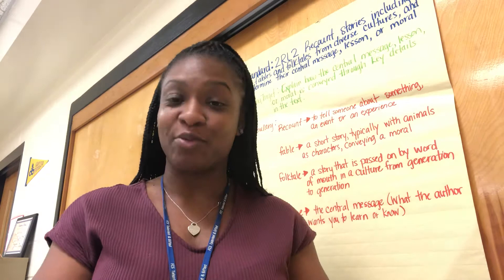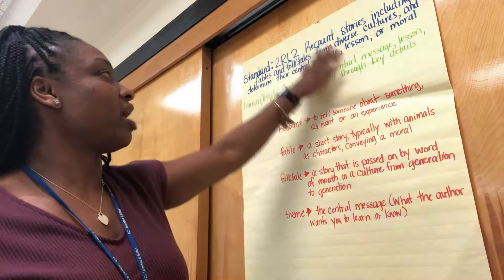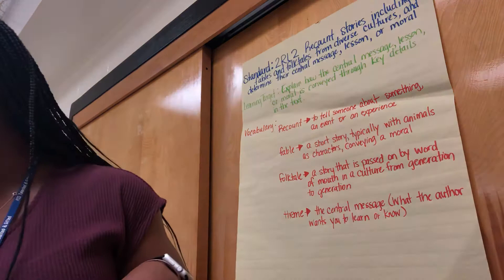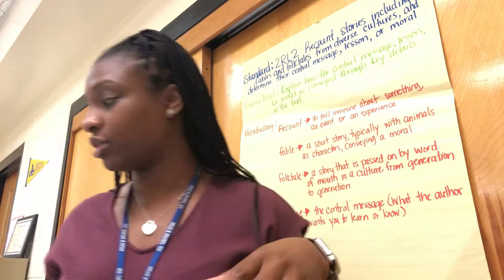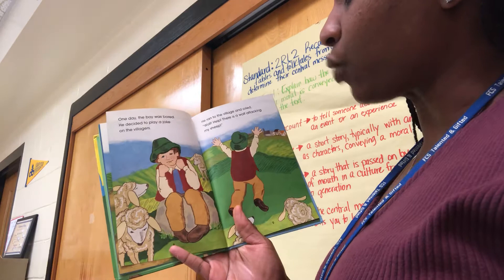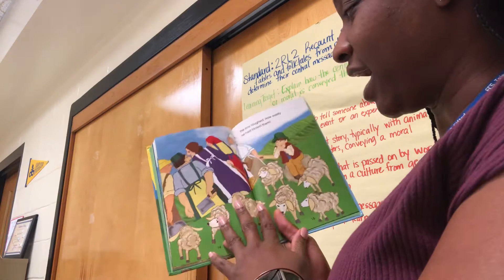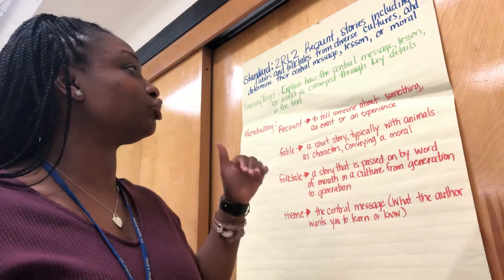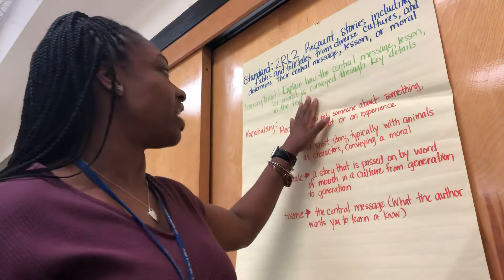Advanced 2nd Grade Review RL2 Week 3 8/31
RL2 Explain how the central message, lesson, or moral is conveyed through key details in the text